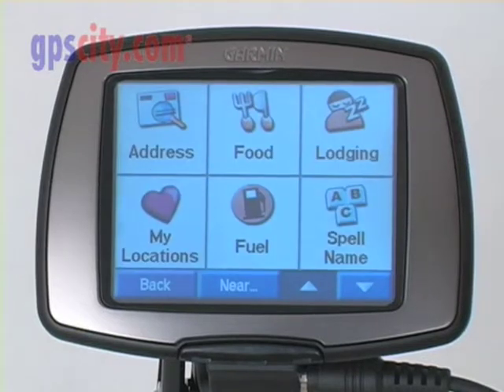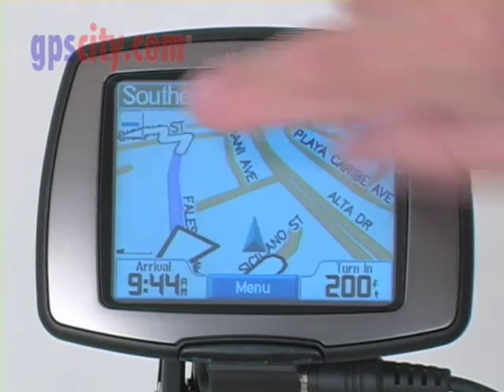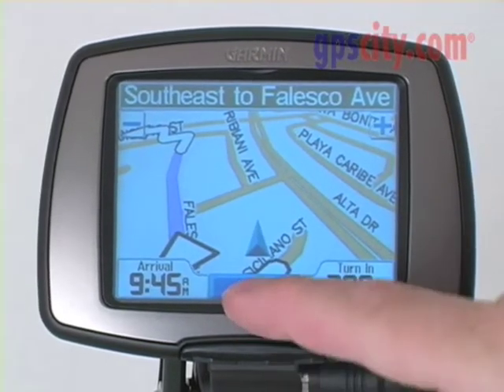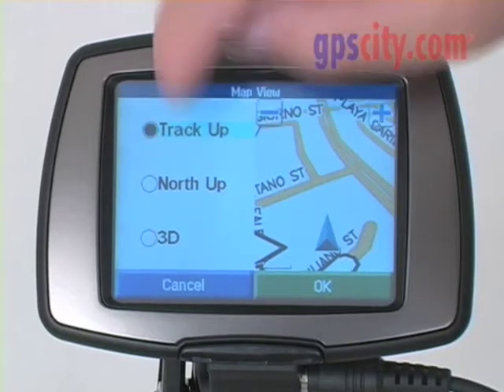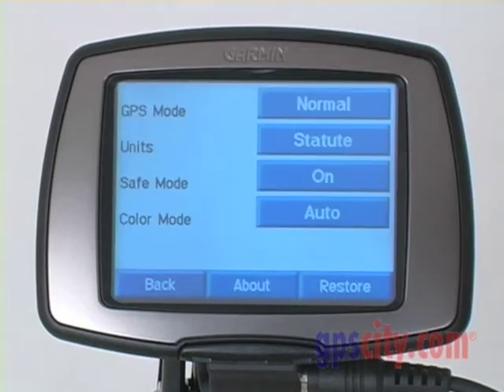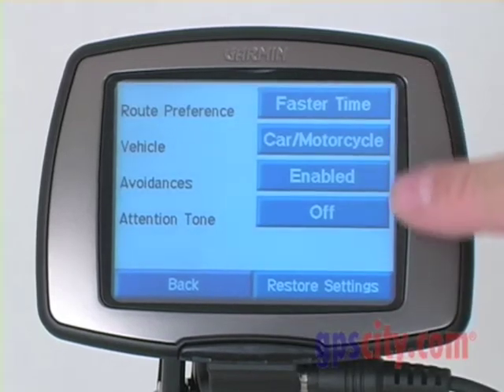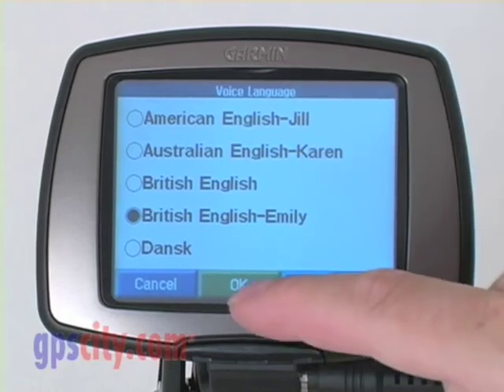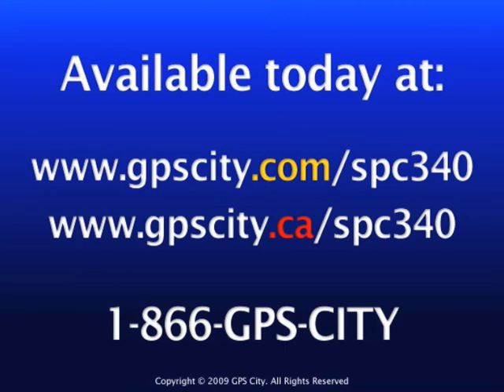Garmin StreetPilot c320, c330 & c340 : Overview @ gpscity.com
1-866-GPS-CITY (477-2489)